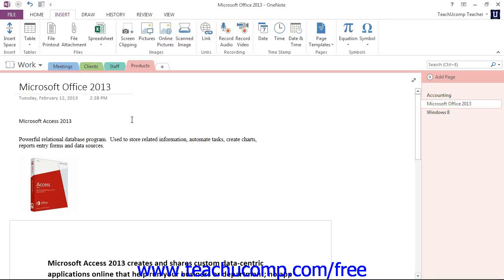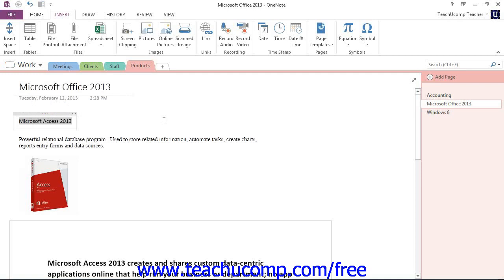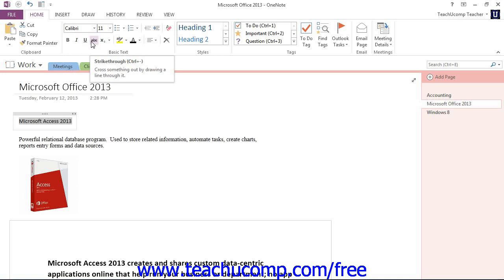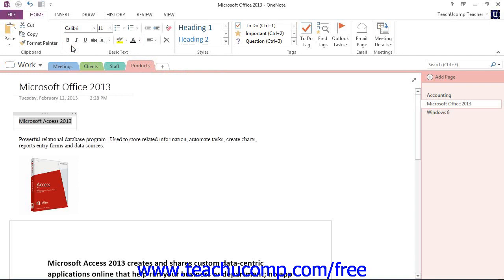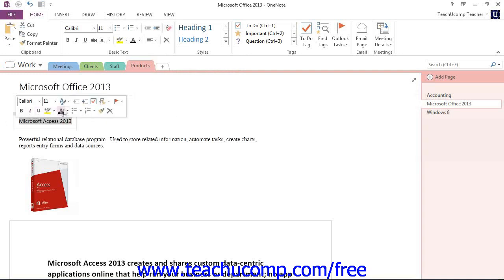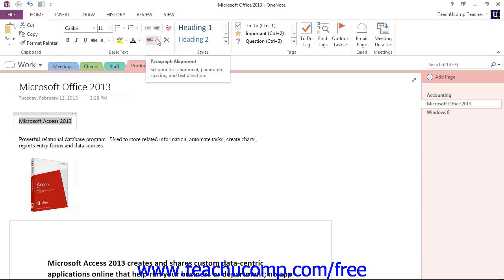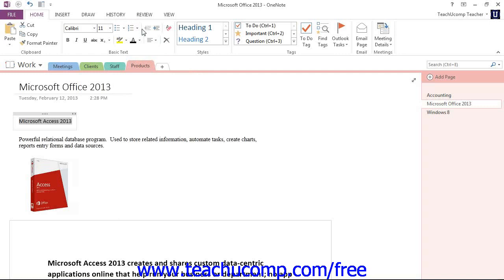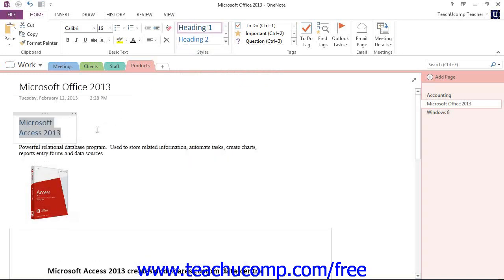OneNote 2013 Tutorial Basic Text Formatting Microsoft Training Lesson 4.1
Learn about Basic Text Formatting in Microsoft OneNote A clip from Mastering OneNote Made Easy. - the most comprehensive OneNote tutorial available. Visit us today!